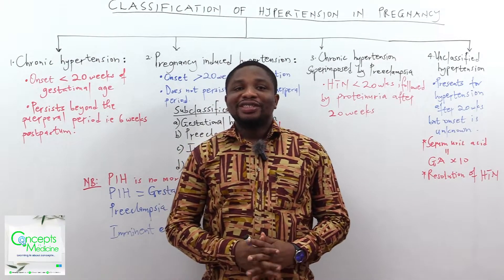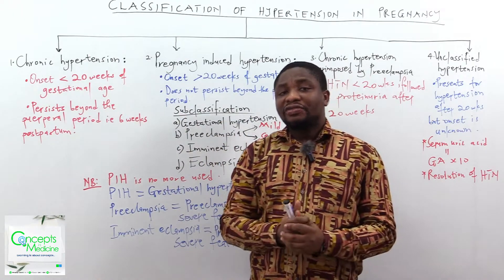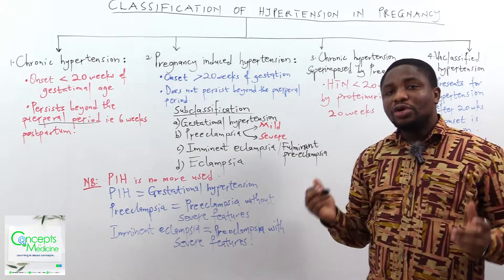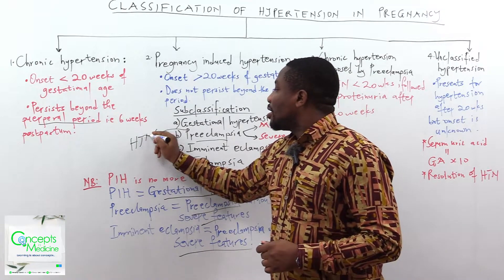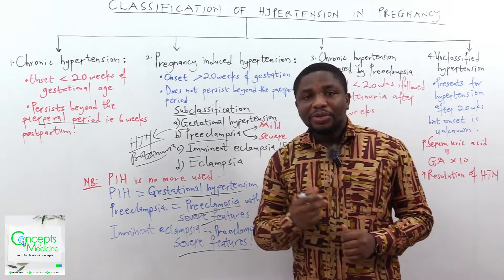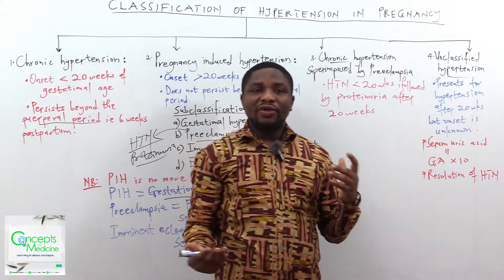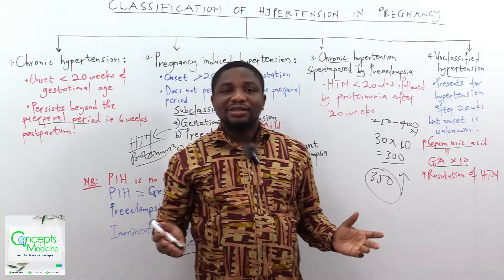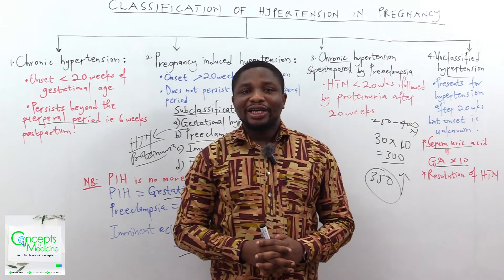Classification Of Hypertension In Pregnancy (Made Easy!!)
This tutorial video discusses the classification of hypertension in pregnancy into details.